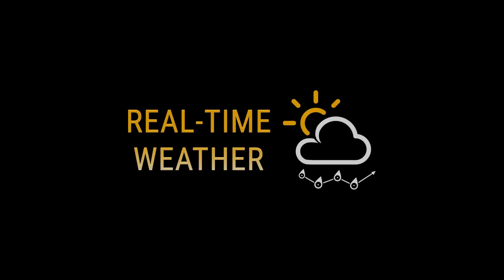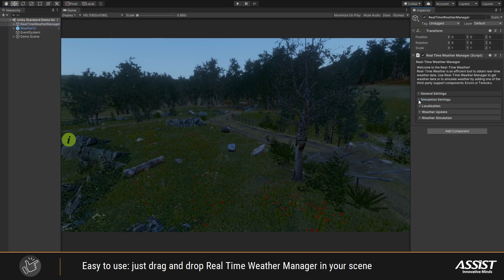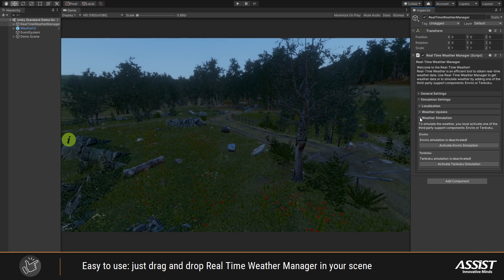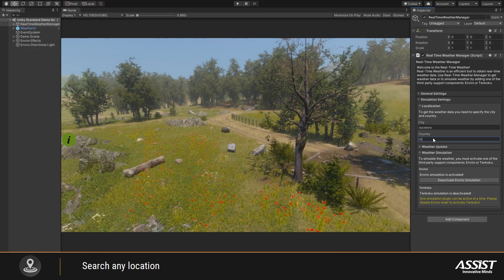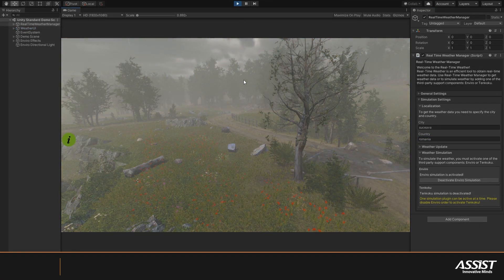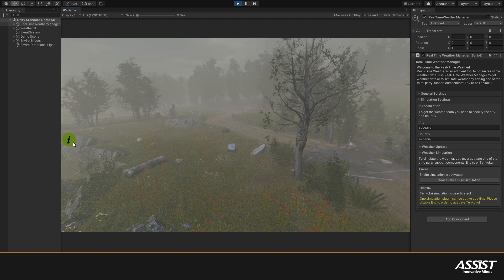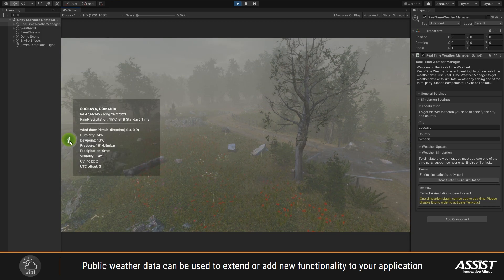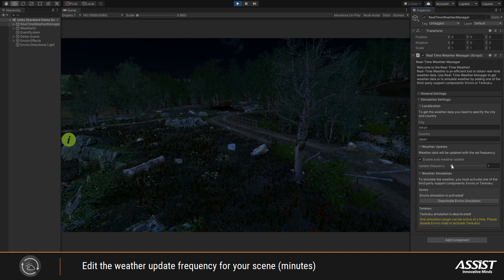Real-Time Weather Plugin for Unity (Demo) | ASSIST Software Romania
The Real-Time Weather Plugin for Unity is an efficient tool developed by ASSIST Software that is used to obtain real-time weather data in Unity and process that data to simulate a full environment system.

We are happy to announce that on the 15th of January 2021 we have released a new version of the Real-Time Weather Asset on Unity Asset Store. This upgrade comes with new features that will improve the overall user experience by offering:

- Android platform support
- Massive Clouds Atmos integration
- Enviro weather simulation profile setup for Android
- Updated UI for Unity 2017
- Updated the RealTimeWeatherManager inspector

Example scenes are provided to show the capabilities of the Unity extension tool with real-time data obtained from three different sources:

The credit for the creation of the Real-Time Weather Plugin goes to ASSIST Software’s Game Development department, whose graphic designers and developers put passion, creativity, and hours of hard work into the product in order to ensure that it would be of high quality and that it would meet the needs of the users.